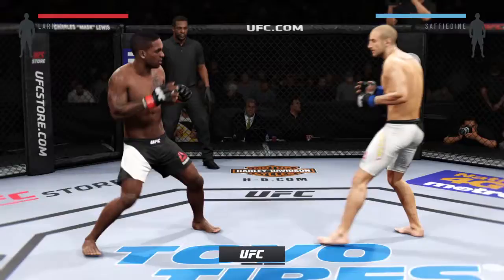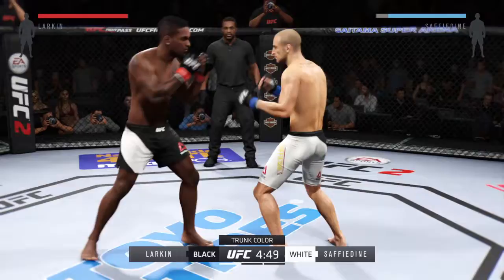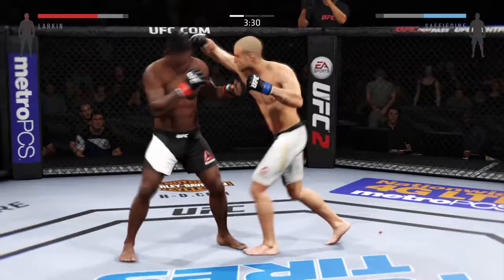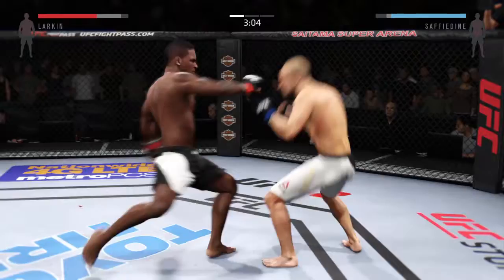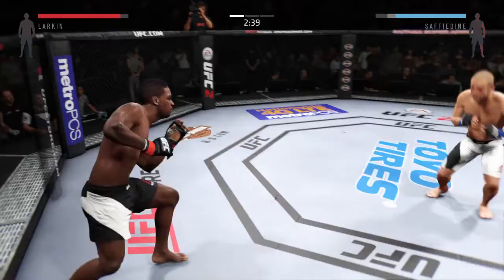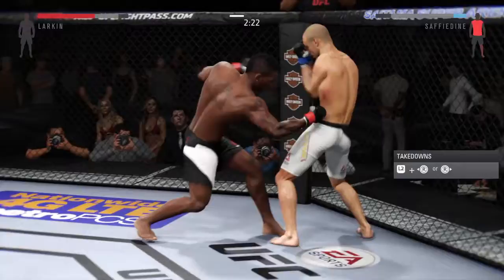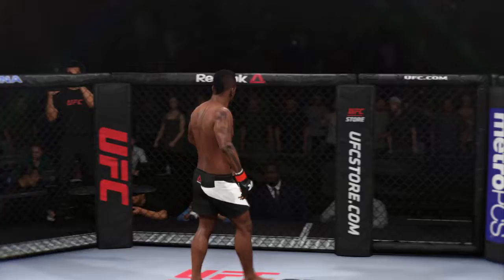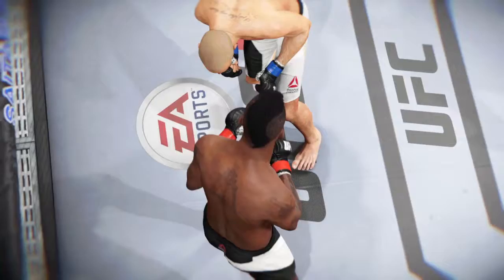EA SPORTS™ UFC® 2 Lorenz Larkin?!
Damn dont pressure larkin hes a beast.